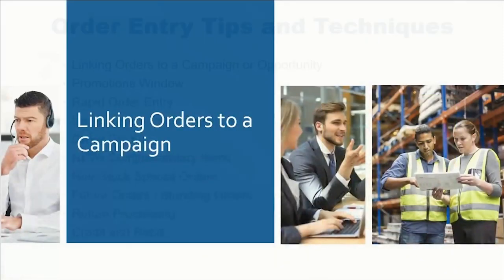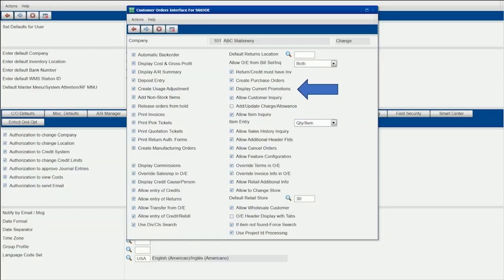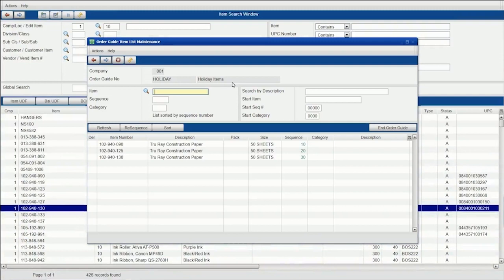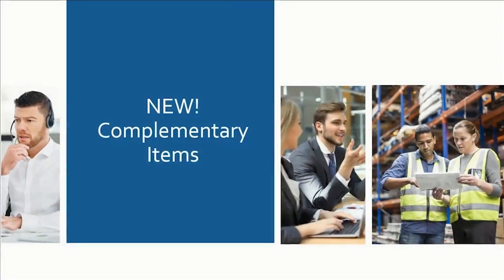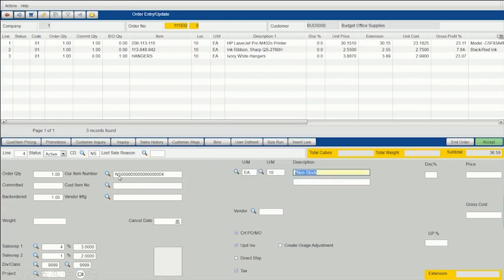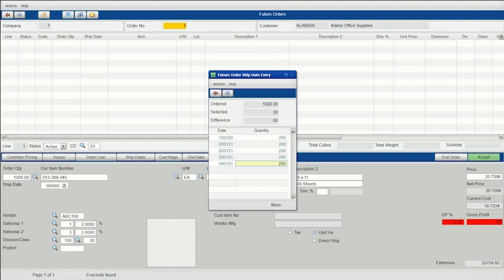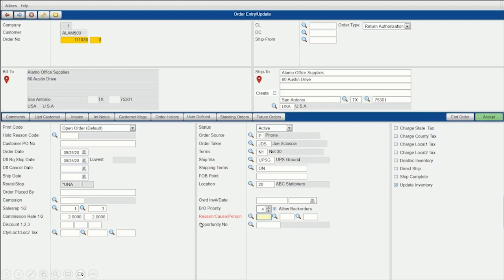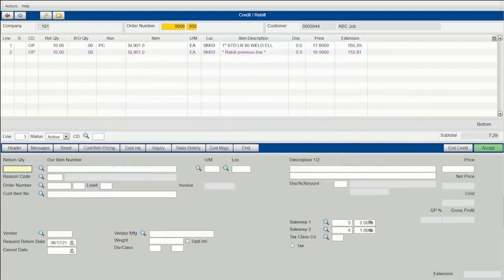Tips and Tricks - Effective Order Entry